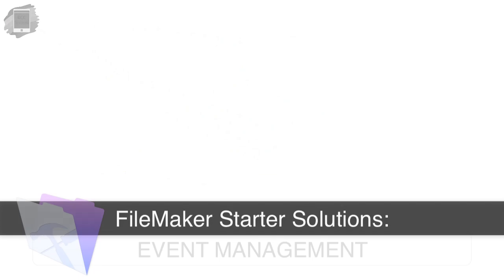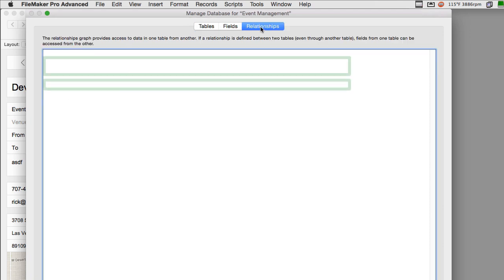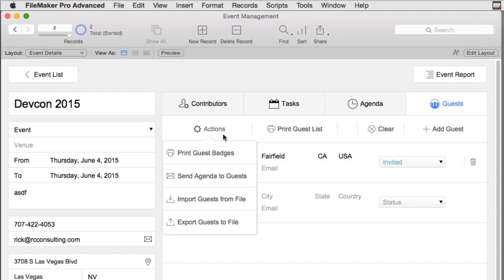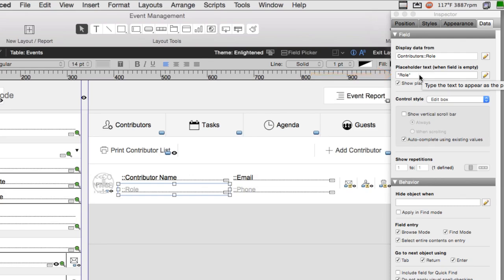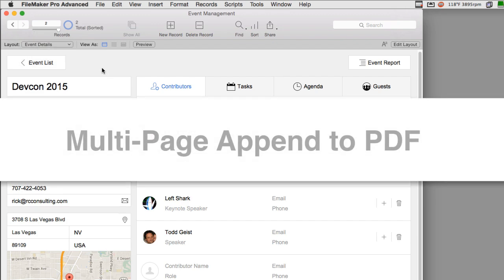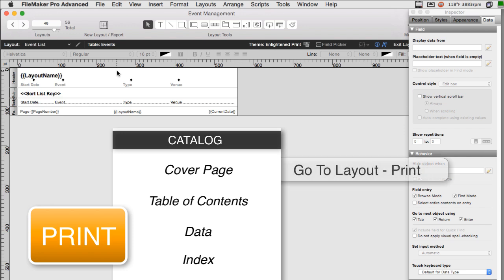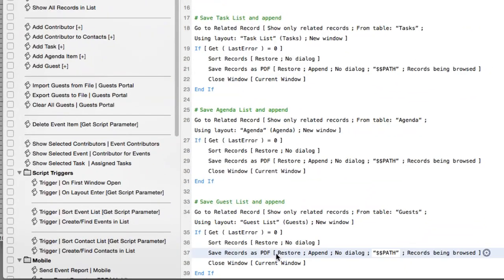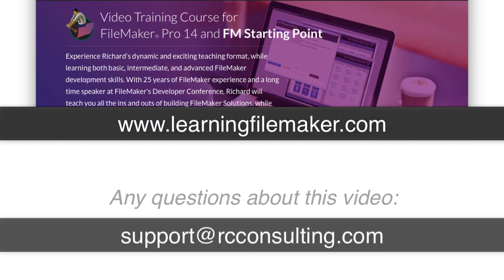FileMaker 14 Event Management Starter Solution with Nic Hunter | FileMaker 14 Training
Nic Hunter, of FileMaker Inc., talks about the new FileMaker 14 Event Management starter solution.